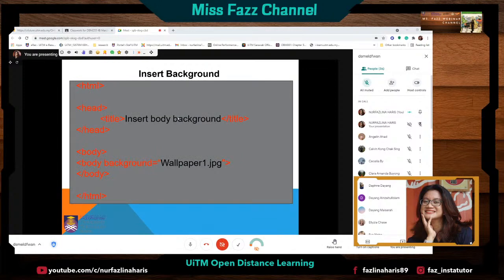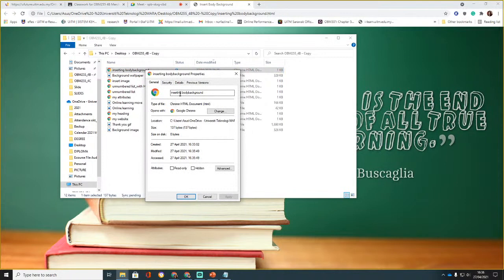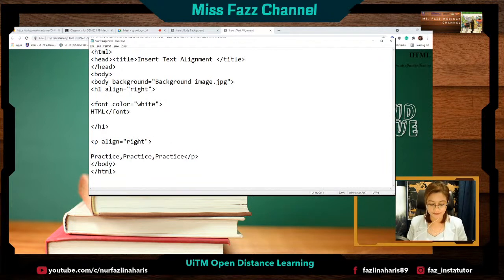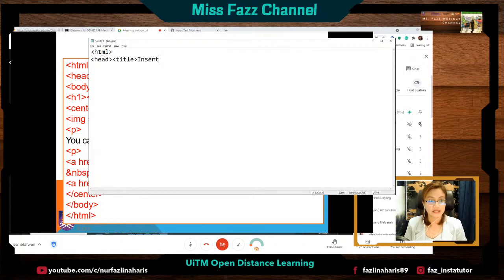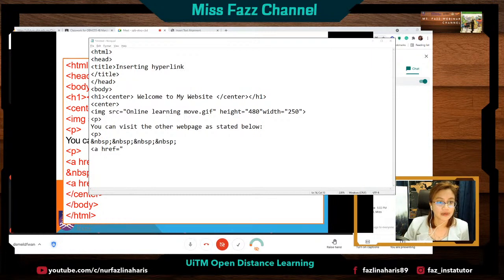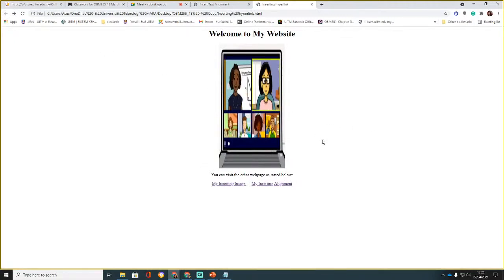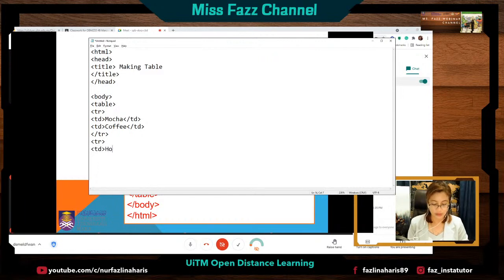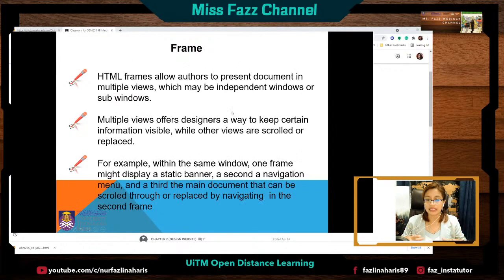OBM255 27 April 2021 : Introduction to web design (Week 5: Part 3)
This is a tutorial session for OBM255 Group 4B & 4F 27/04/2021 (4 PM)
We are going to the last part of chapter 2 - Introduction to web design

his session  can be used for my class session;
BA118 4C (Tuesday 10AM)
BA118 4B (Tuesday 4PM)
BA118 4D (Wednesday 2PM)
BA118 4A (Friday 10AM)

Continue lesson:
[Inserting body background image - Slide 53]
[Inserting text alignment - Slide 56]
[Inserting Hyperlink - Slide 67 - 69]
[Making Table - Slide 73 - 78]